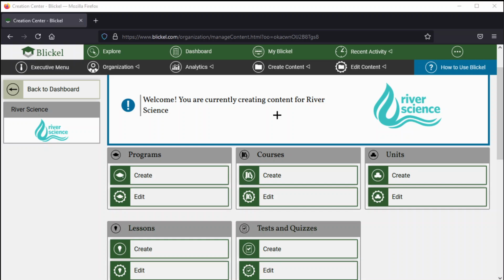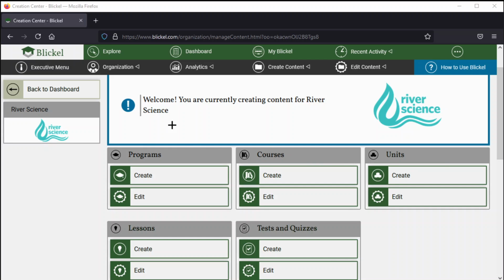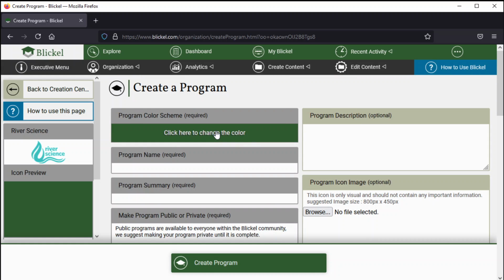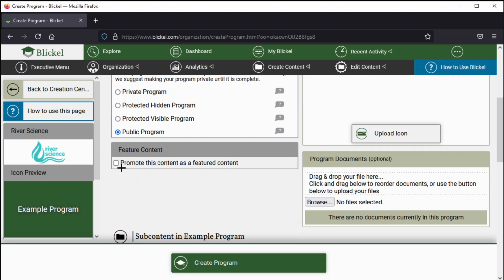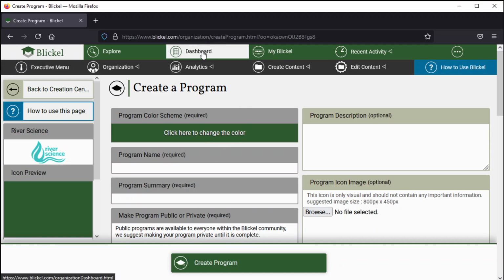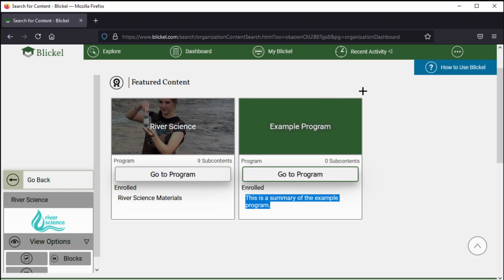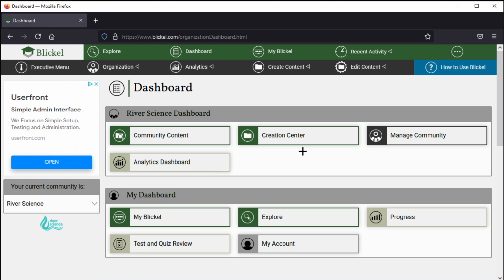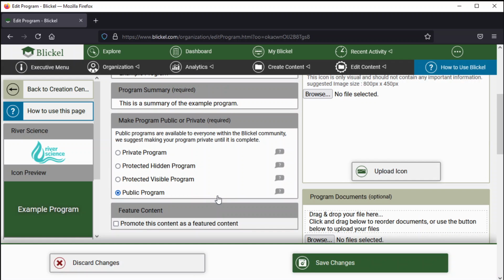3 Creating a Program Part 1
Learn how to create a program on Blickel.